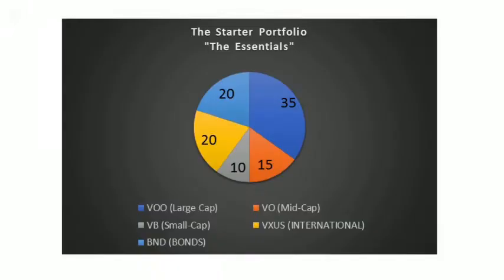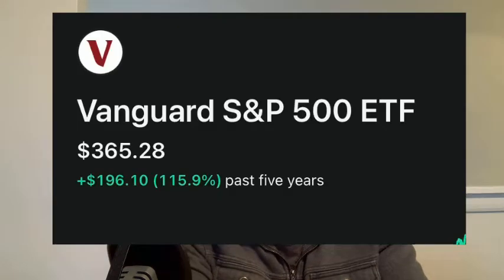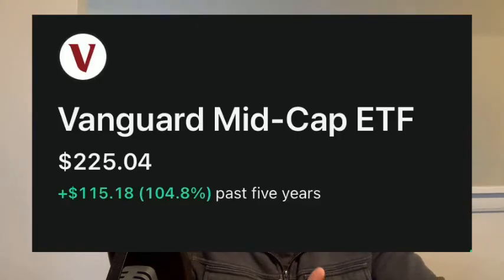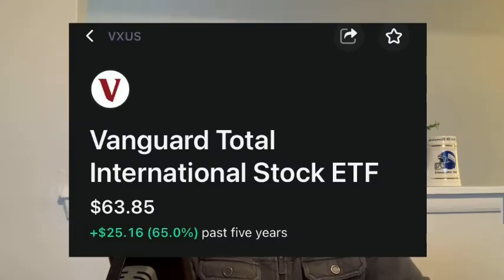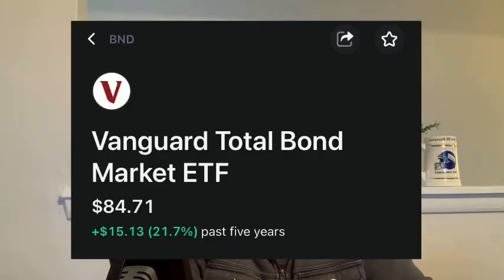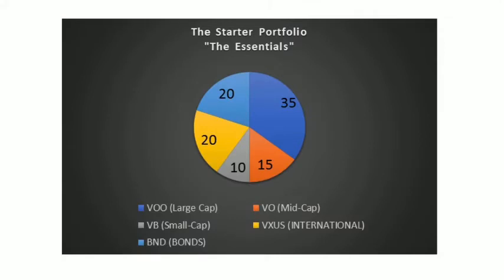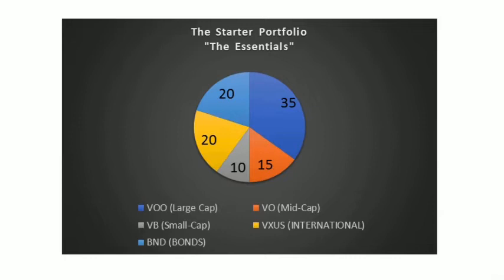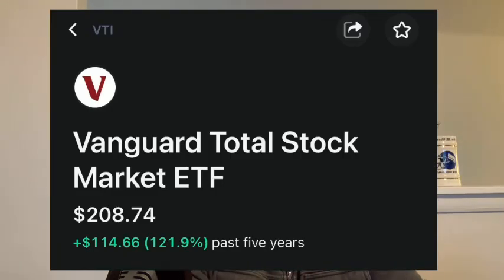Building a “Starter” Portfolio with ETFs.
Welcome to another episode of The Stock Bros Podcast! In this episode we talk about how to build a starter portfolio with just a few ETFs. This is a well balanced and diversified portfolio that can be used as a foundation to build on.

Start investing with Acorns today! Get $5 when you use my invite

If your brokerage doesn’t offer fractional shares check out Public and get a free stock! You can buy ETFs and stocks for as little as 1 dollar per time

If you are looking to invest in Bitcoin, try our link to Coinbase.

I been using Coinbase which makes it really easy and safe to buy, sell, and store digital currency (like Bitcoin). Claim your invite now Let me know if you need help, Anthony Szymanski

We are not Certified Financial Advisers and you should always do your own research. We are not recommending any securities.
This podcast is intended as educational information and is not intended as financial advice. Examples given are for explanatory purposes only and do not represent us recommending any securities. Individuals should consult their own financial advisors regarding investment advice.